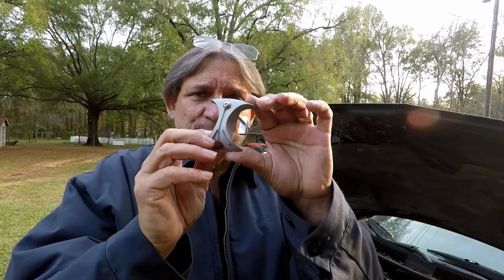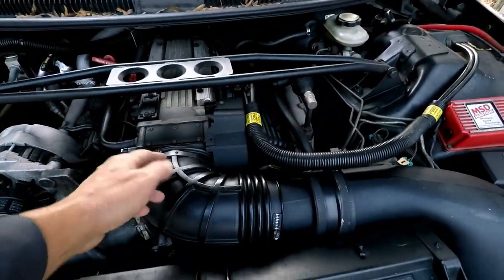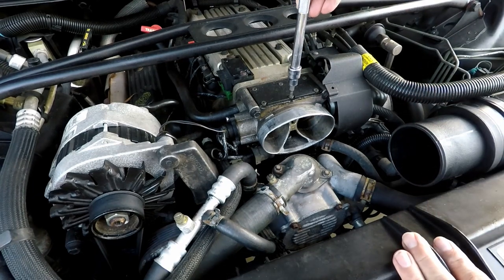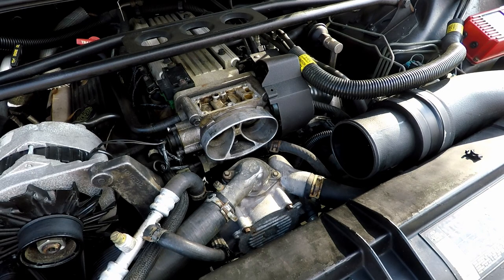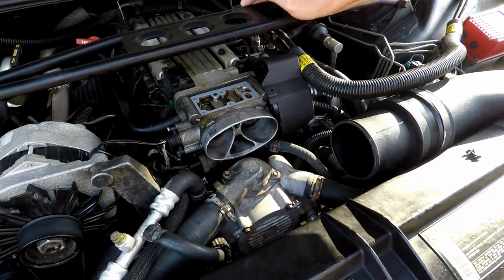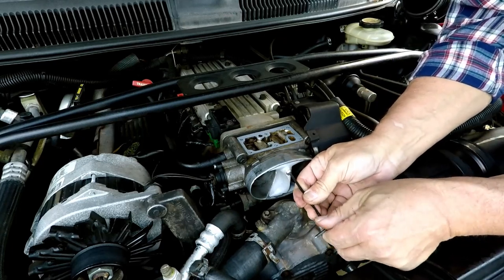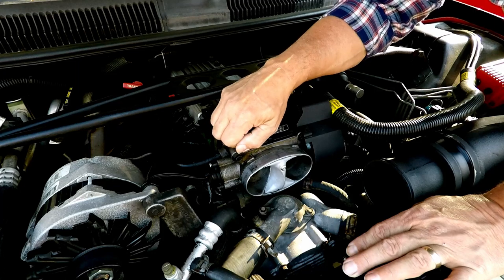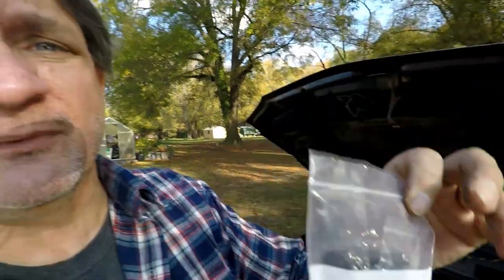4th gen Chevrolet Camaro Z/28 throttle body air foil and cover plate install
Ordered these before getting laid off due to Covid. Finally good enough weather to install.

Air foil on Amazon
LT1 cover on Ebay